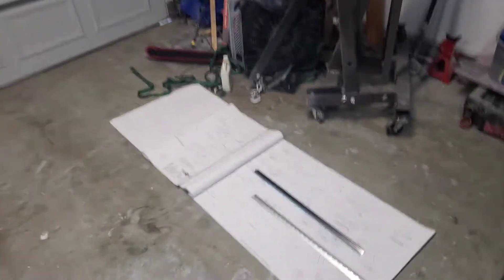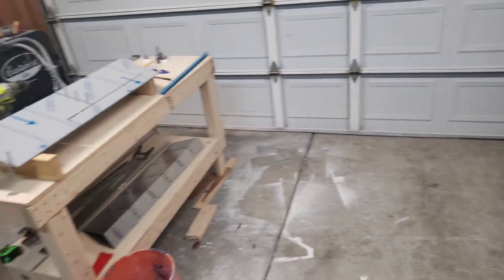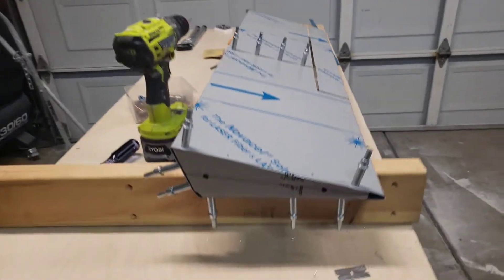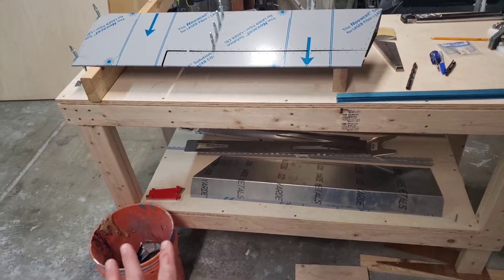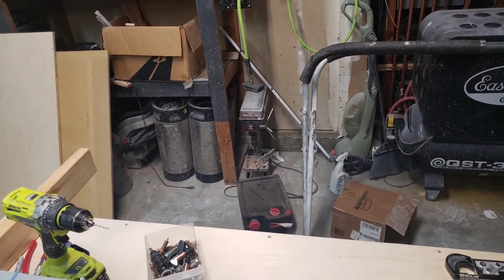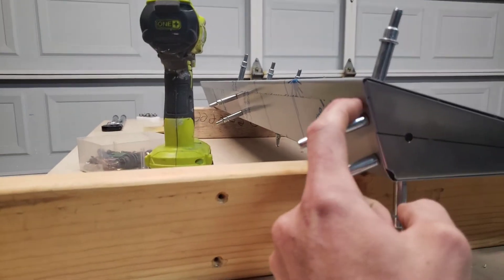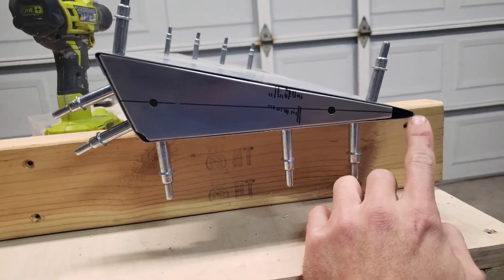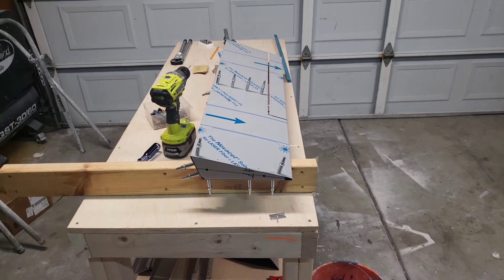New project series: SPA Panther (Ep1)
Building of the tail kit has begun